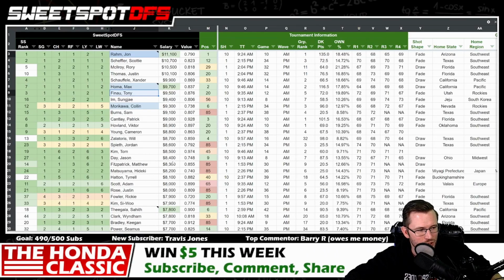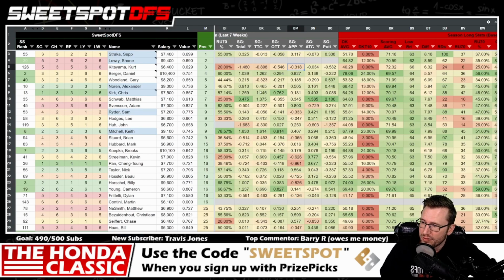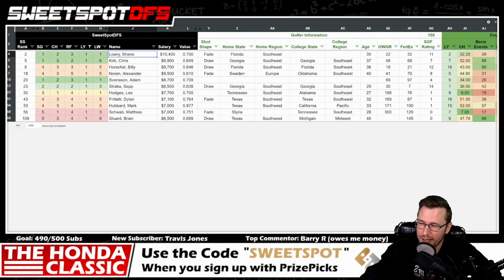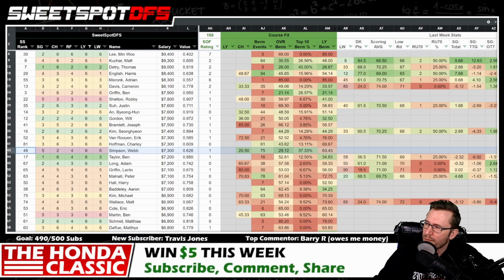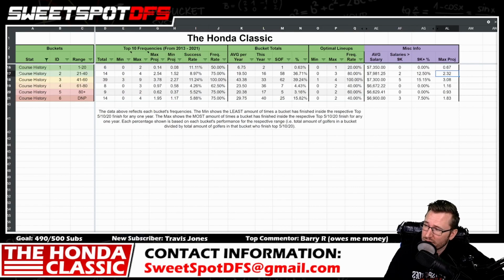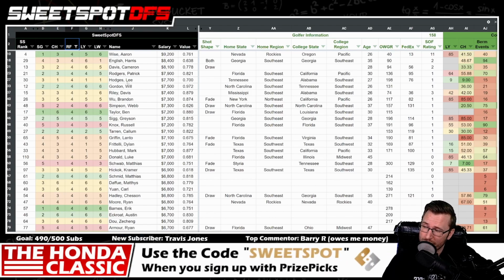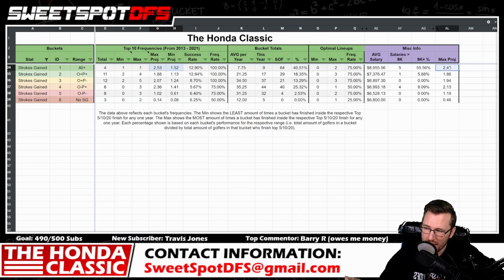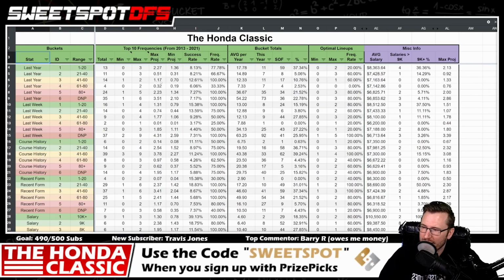The Honda Classic | SweetSpotDFS | The Bucket System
The Bucket System clipped from the PGA DFS Preview of The Honda Classic.

TIMESTAMPS
0:00 - Intro
14:45 - Last Year Buckets
25:05 - Last Week Buckets
31:08 - Course History Buckets
37:22 - Recent Form Buckets
43:40 - Salary Buckets
48:01 - Strokes Gained Buckets
55:47 - Outro/Giveaway Reminders